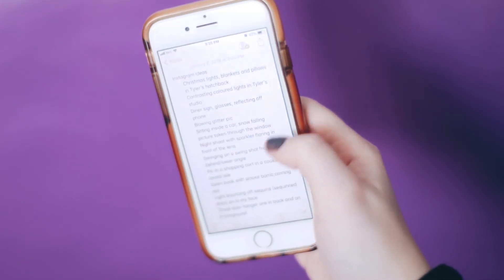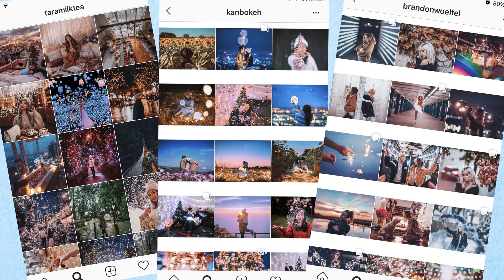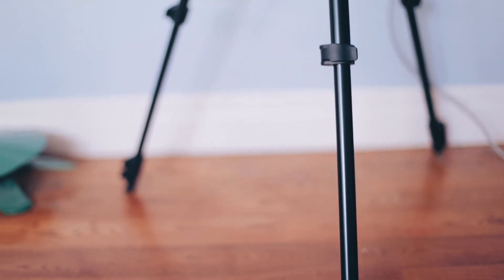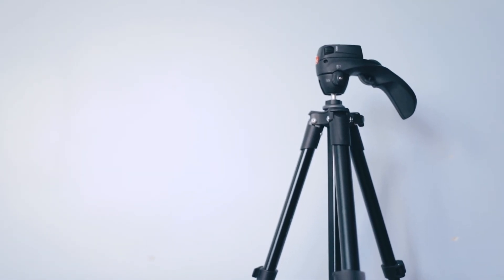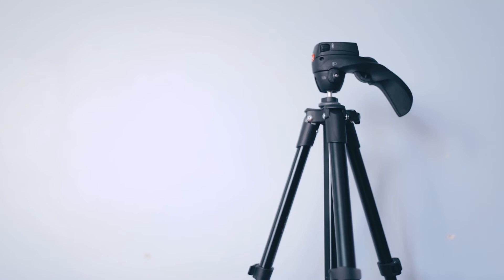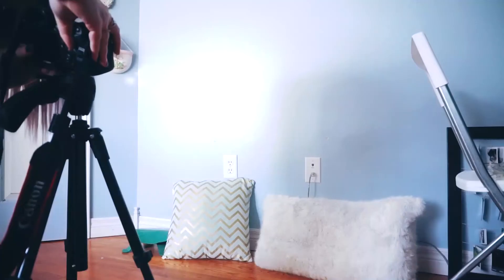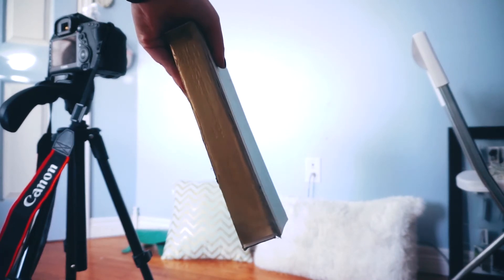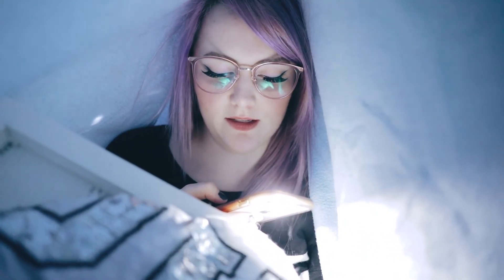How I Shoot My Own Instagram Photos (and you can too!)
hey guys! so for my first official video of 2019 i wanted to show you guys how i use a tripod to shoot my own photos for instagram! if you guys would like to see a detailed how i edit my instagram photos video let me know in the comments!

PS. watch to the end of the video to find out how i am doing youtuber shout outs this year!

WHAT I USE:

CAMERA 1: Canon 5d Mk IV
Camera 2: Canon T2i

HI! my Name is Fallon and I am a beauty lifestyle youtuber! I love to make all kinds of different diy videos, and fashion videos, lifestyle videos and sometimes makeup videos and challenges! if you like what you see don't forget to come find me on instagram and twitter as well as my other two youtube channels which are linked above!